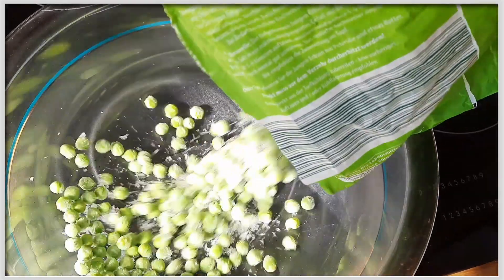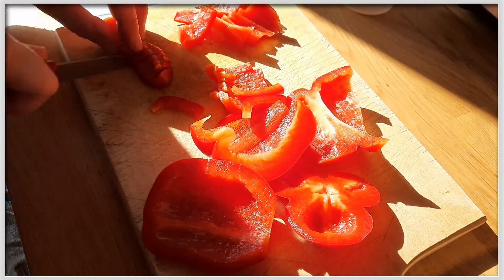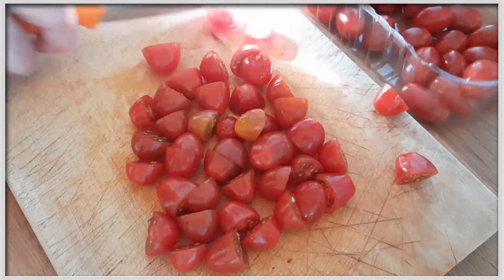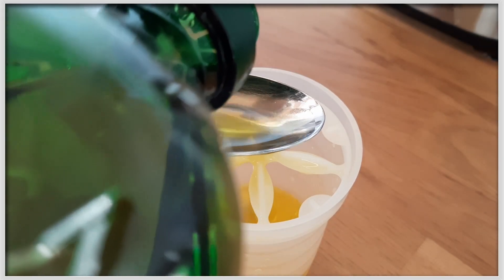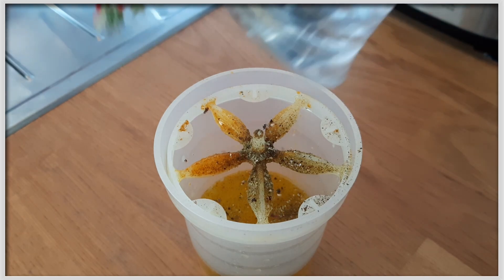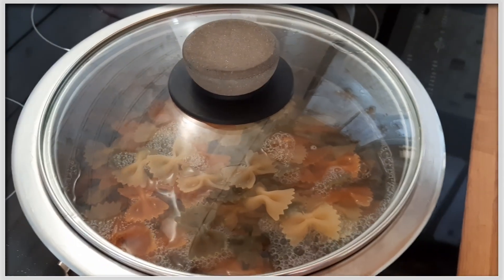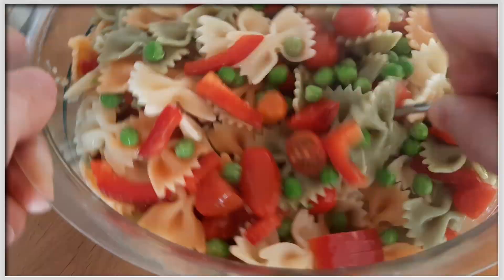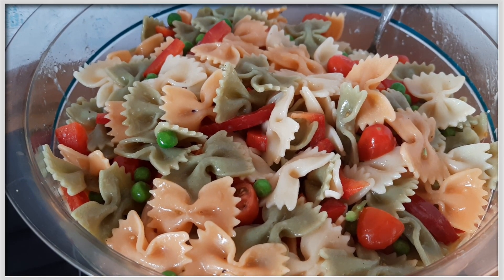BESTER Nudelsalat VEGAN - Jahresarbeit Part08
Moin, Herzlich willkommen zu Part acht meiner Jahresarbeit. Heute kochen wir den leckersten veganen Nudelsalat. Viel Spaß.

Rezept: Farfalle-Salat

aus Die leckersten Sommersalate – Frisch & leicht – Schnell gemacht
Dieser Frühlingssalat passt gut zu Stockbrot, hält satt und schmeckt lecker.

Zutaten für ca. 4 Personen:

500g Farfalle (bunt)
1 rote Paprikaschote
200g TK-Erbsen
200g Kirschtomaten
Zutaten für das Dressing:
5EL Rapsöl
6EL heller Balsamicoessig
50ml Orangensaft
1-2TLJohannisbeergelee
Salz & Pfeffer
Currypulver

Zubereitung:

1. Nudeln nach Packungsanweisung garen
2. Tomaten waschen halbieren, Paprika waschen halbieren putzen und in       Streifen
schneiden und zusammen mit den Erbsen in die Salatschüssel geben.
3. Zutaten für das Dressing in einem separaten Gefäß verrühren
4. Die fertigen Nudeln zu den anderen Zutaten in die Schüssel geben und mit dem
Dressing übergießen. Anschließend alles gründlich verrühren.

Zubereitungszeit: 30 min. + 30 min. ziehen lassen.

Tipp: Verändere und erweitere das Rezept gerne mit Nüssen und Samen!

→ Folge mir gerne auf den anderen Social-Media-Kanälen, um nichts zu verpassen, wie: Telegram